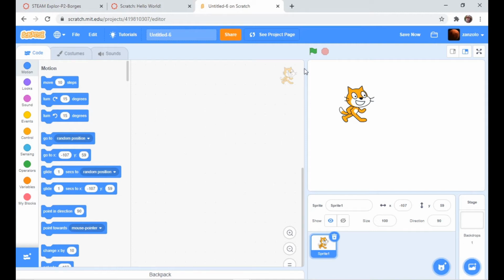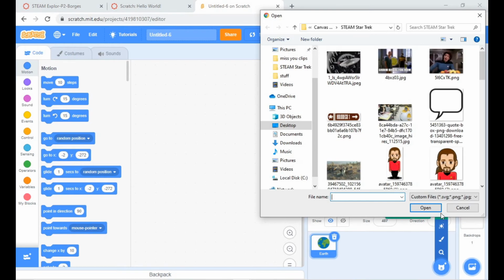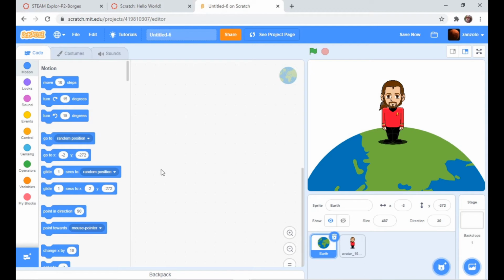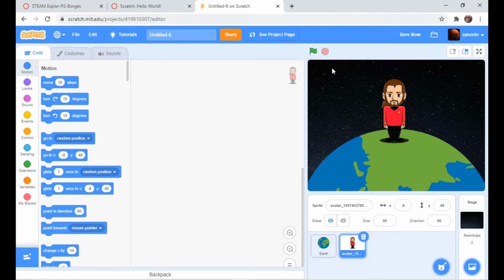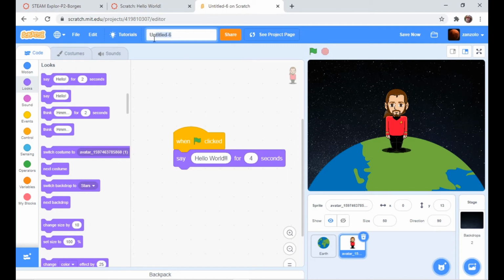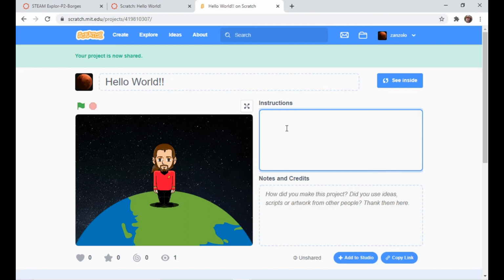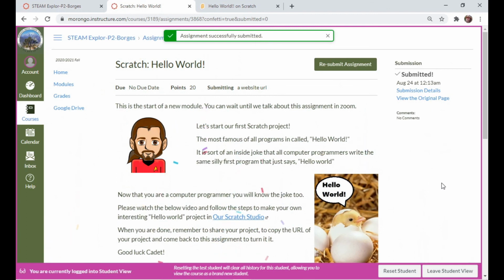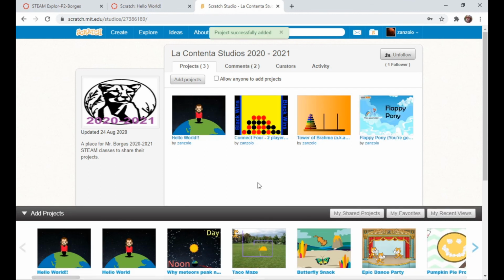LCMS Borges - Scratch - Hello World (space)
In this video lesson student make their first scratch project called Hello World. They will also learn about sprites, backdrops, titles, sharing and turning projects in to Canvas.